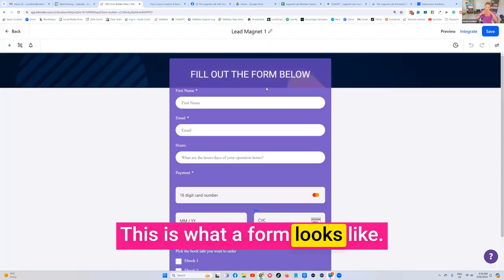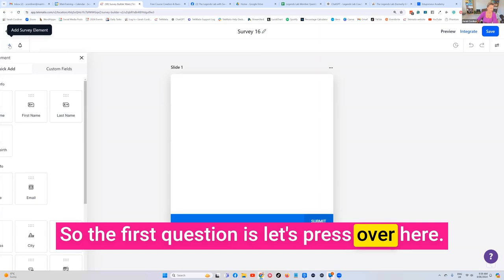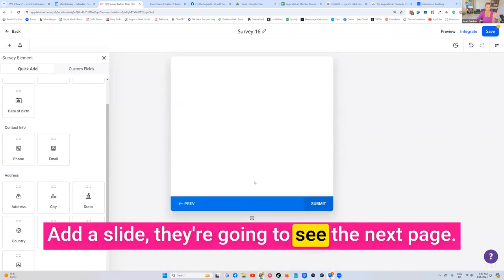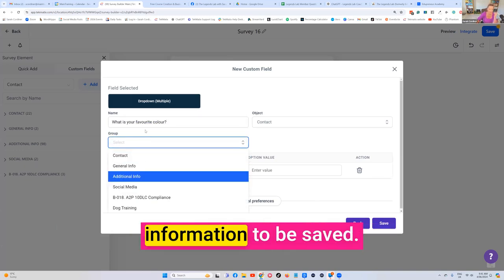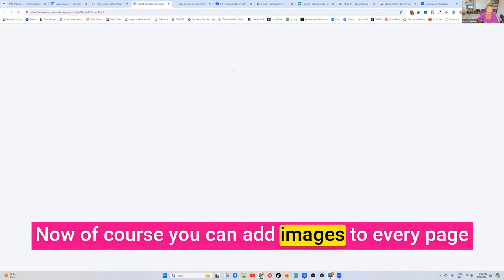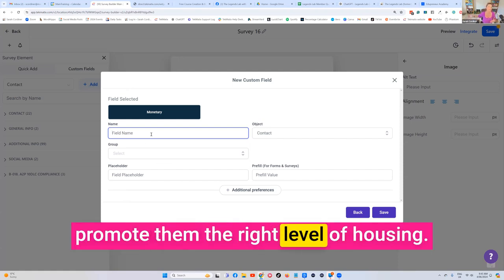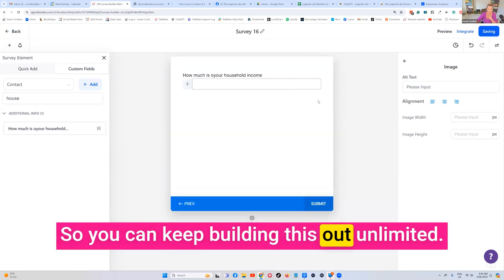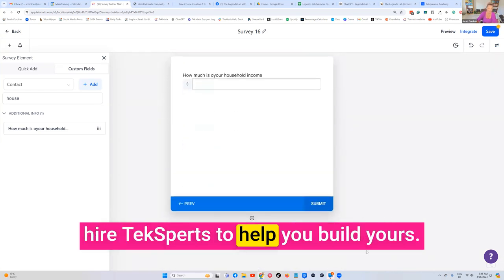Forms vs. Surveys: When to Use Each and Why They’re Essential for Your Business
Ever wondered whether to use a form or a survey to collect information from your audience? They’re similar but serve very different purposes! Let’s break it down:

👉 Reflect Today: Are you using the right tools to gather the data you need to grow your business?

Forms vs. Surveys—Here’s When to Use Each:

1️⃣ Forms: Simple & Straightforward
Think of a form as a digital version of a single-page document. Perfect for collecting basic information like names, emails, or checkboxes. Best for:

Contact forms

Quick sign-ups

Data collection for straightforward tasks

2️⃣ Surveys: Interactive & Dynamic
Surveys are your go-to for deeper insights or engaging quizzes. They allow you to:

Create multiple slides for complex questions

Add conditional logic (skip questions based on responses)

Make it visually engaging with images or videos

Pro Tip: Start your survey with basic info fields (like name and email) so you capture details even if users don’t complete it!

💡 Create Forms and Surveys with Ease Using Tekmatix
With Tekmatix, building both forms and surveys is effortless. Add custom fields, images, and even conditional logic to collect the data that matters most. Plus, it’s perfect for quizzes and lead generation tools that WOW your audience!

🎯 Ready to build smarter forms and surveys? Try Tekmatix for all-in-one solutions to simplify your tech, streamline your data collection, and elevate your business!